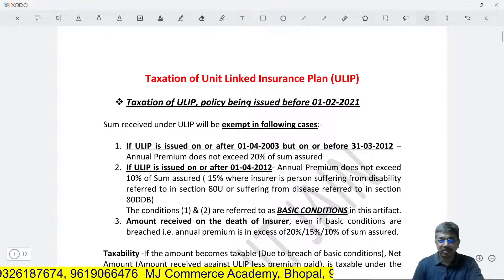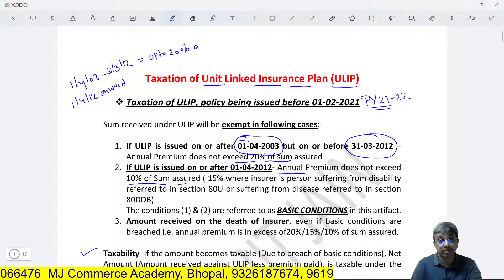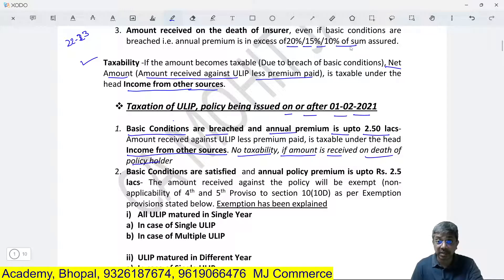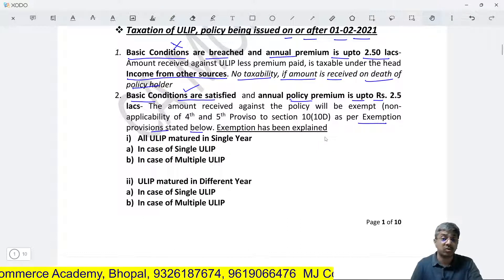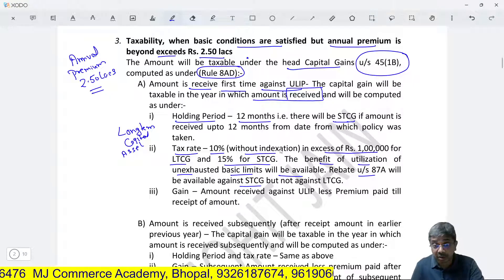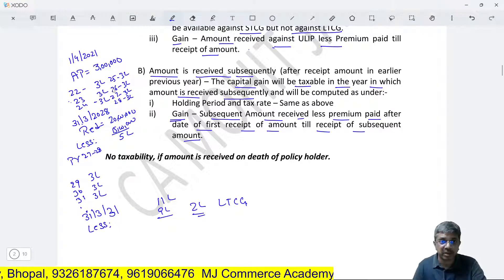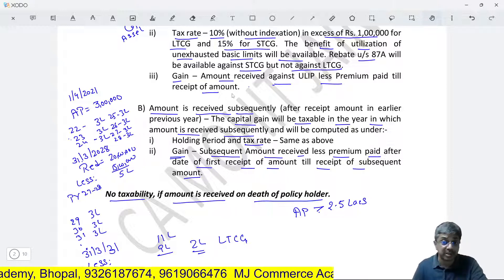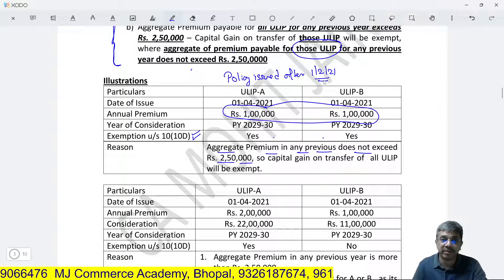Important Tax Amendment for CA Inter- Nov 22. ULIP Taxation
Taxation of money received on Maturity of Unit Linked Insurance Plan (ULIP)